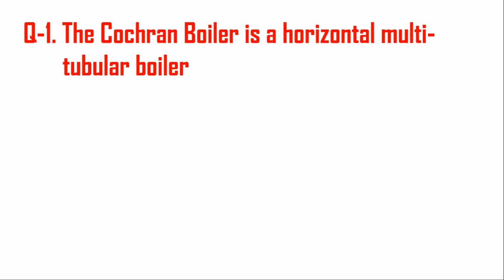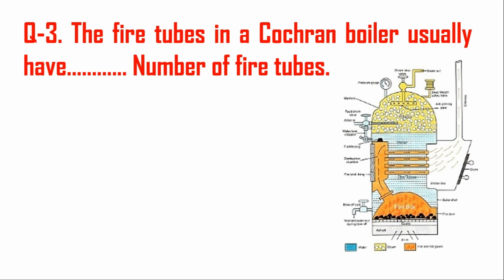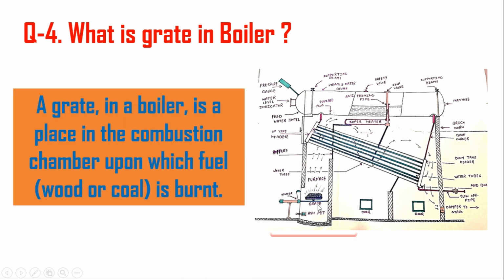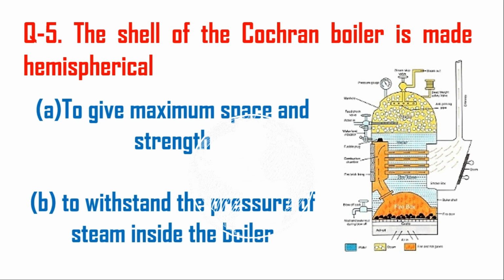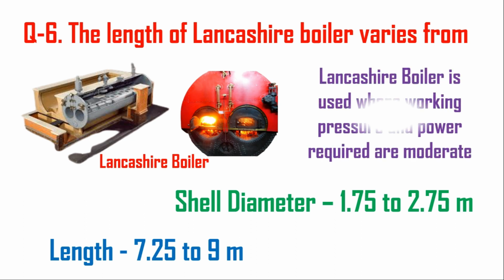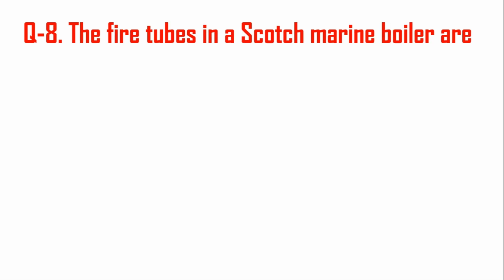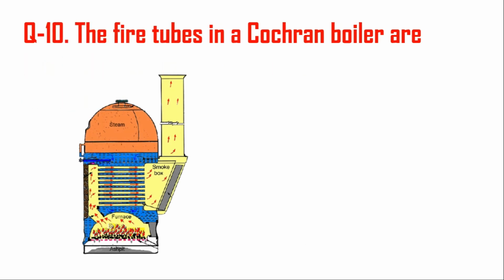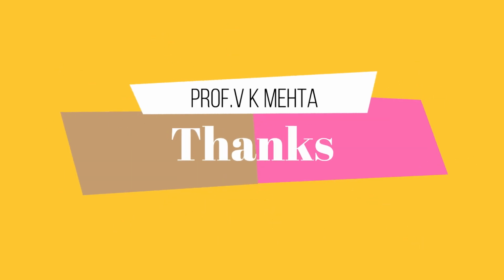Mechanical Engineering MCQ: Boiler Part 03 - Exploring Power Plant Engineering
mechanical engineering

In this video lecture we discuss basic mcq of mechanical engineering
( topic - boilers ) which are generally ask in all types of mechanical competitive exams

Welcome to the latest MCQS of our Mechanical Engineering MCQ series, focusing on boilers in the context of power plant engineering. In Part 03, we delve deeper into the complexities of boiler technology, covering a wide range of topics essential for understanding power generation systems. Test your knowledge and broaden your understanding with a diverse array of multiple-choice questions tailored to challenge enthusiasts, students, and professionals in the field of mechanical engineering. Join us on this educational journey as we explore the intricacies of boilers and their crucial role in power generation processes.